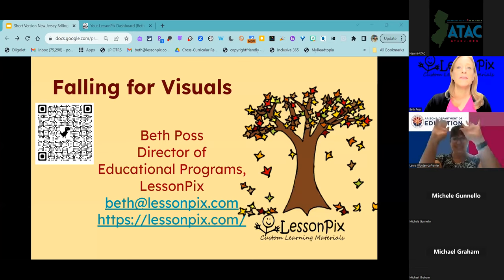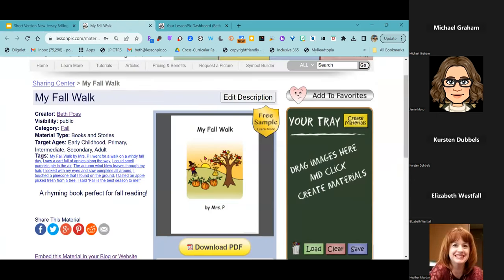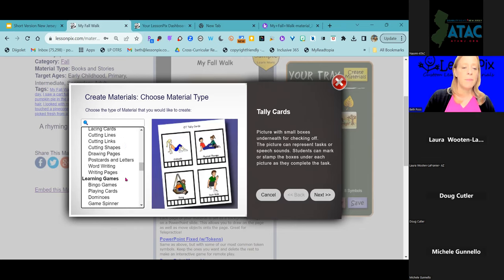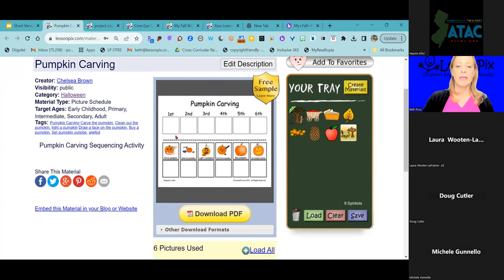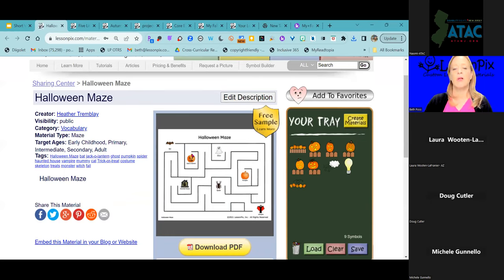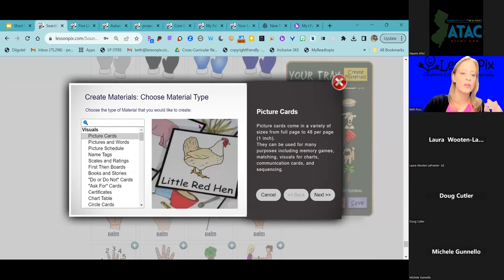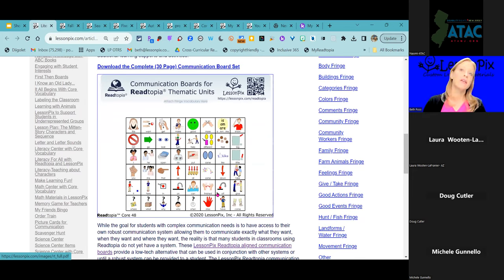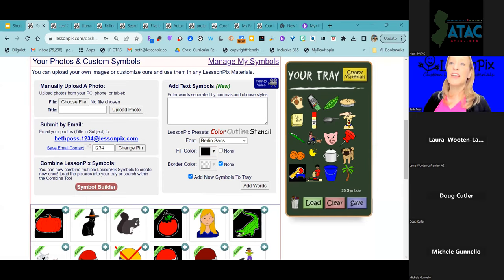Lesson Pix - Oct 3, 2023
Come have fun and explore this incredible tool with Beth Poss.. Discover how entertaining it can be to make unique learning materials, including picture cards, bingo games, schedules, aac overlays, coloring pages, social narratives, first-then boards, learning games, math activities, and much more, using this online tool.